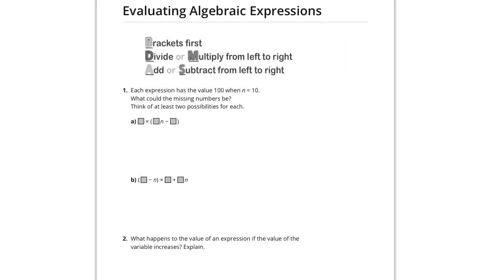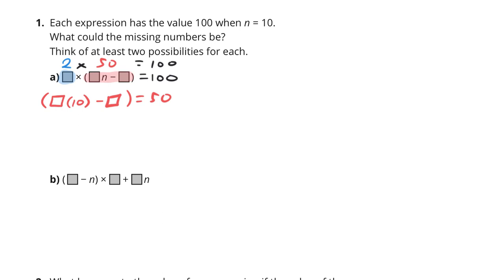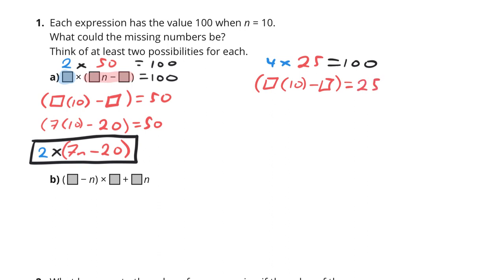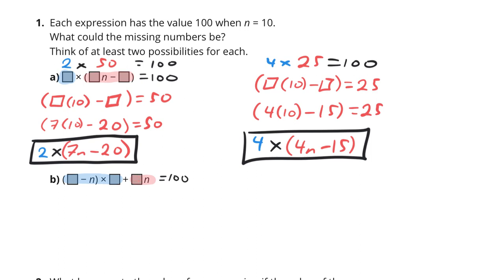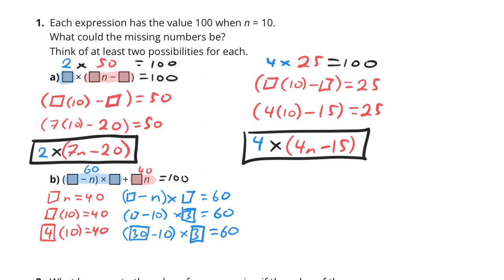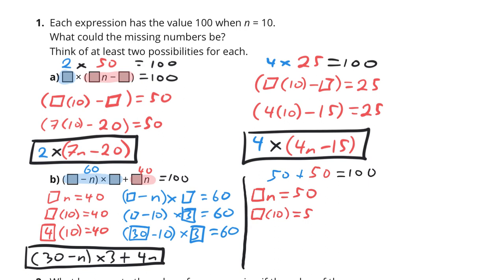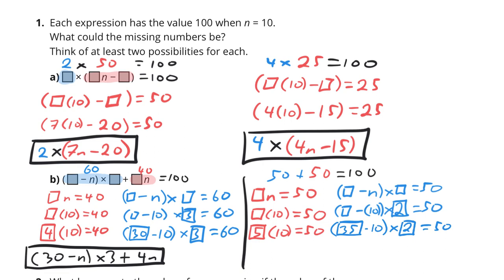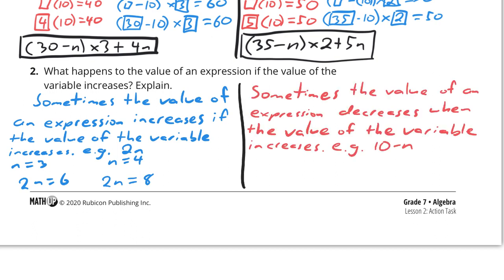L2 AT Algebra